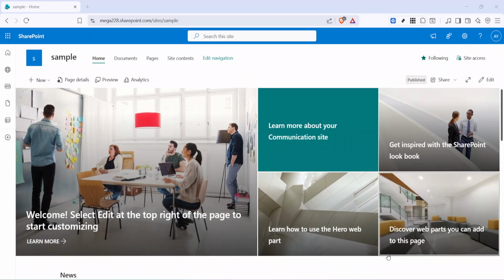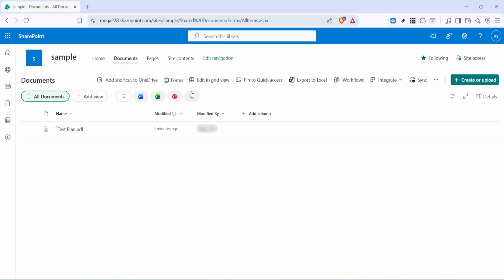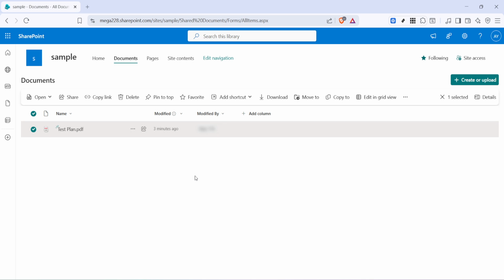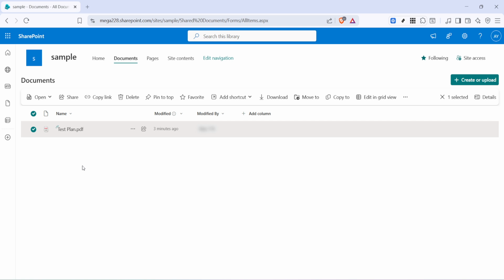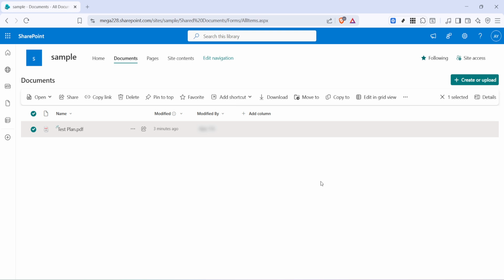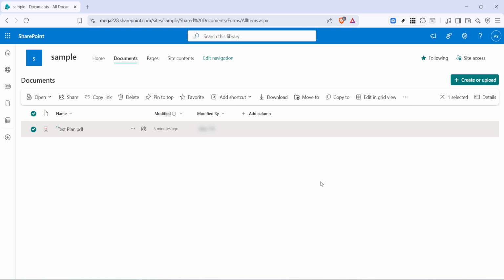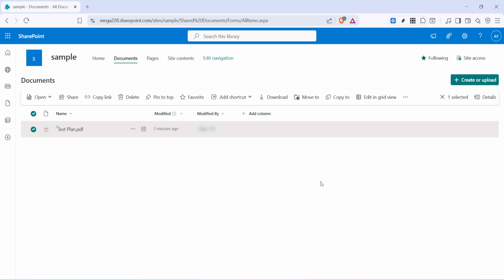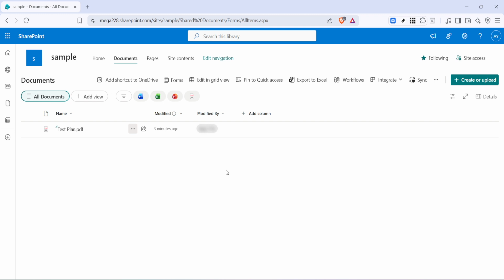How to Download Files from SharePoint (Step by Step)